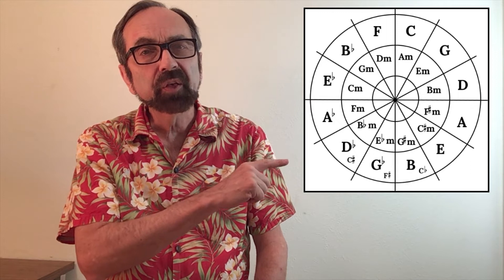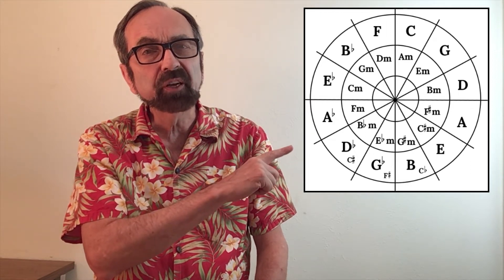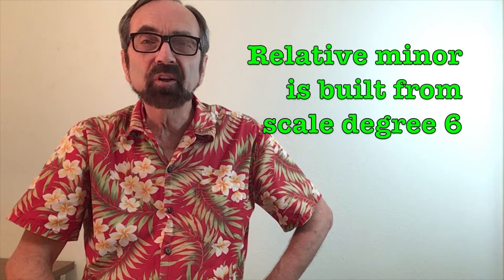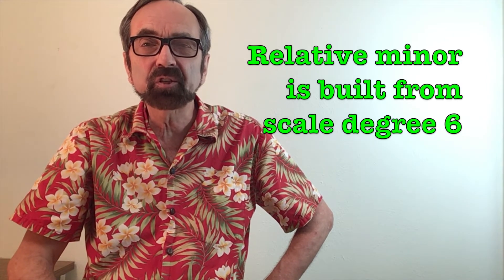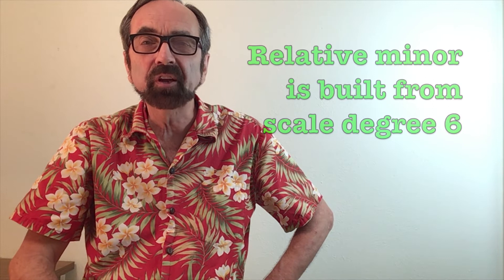The Relative Minor Explained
Relative Minor–what is it, how do you find it & where do you use it?

Artwork used with permission via Pixabay:
Title screen chalkboard: Ian Wilson
E = MC2 & Coal Miner: OpenClipArt

Support for the time invested to make these videos is much appreciated!